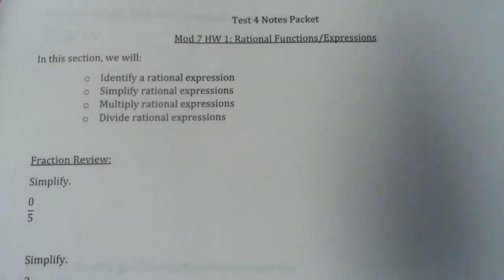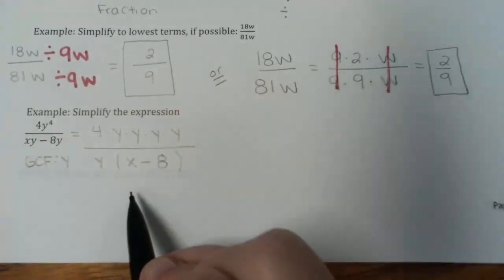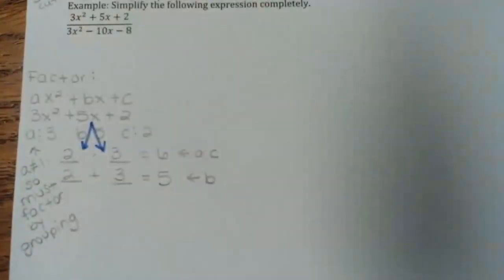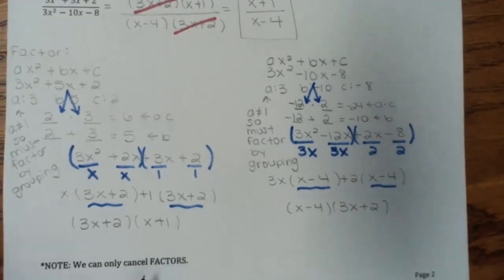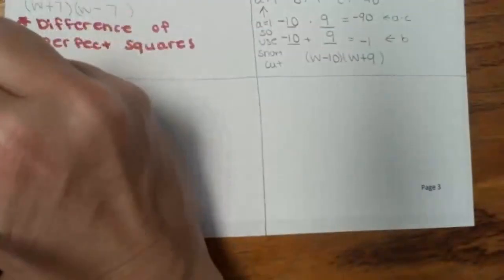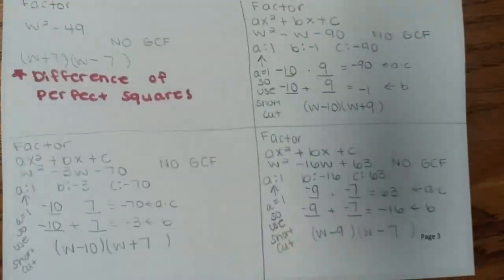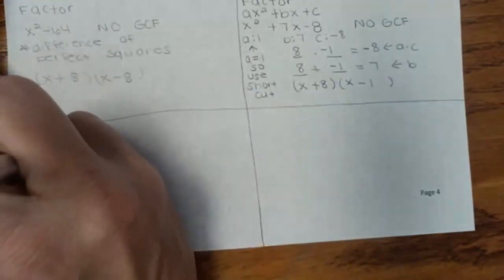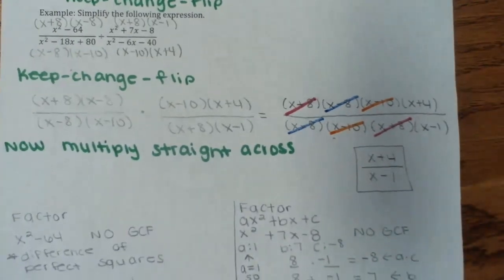MOM MAT 1033 Mod 7 HW 1 Notes